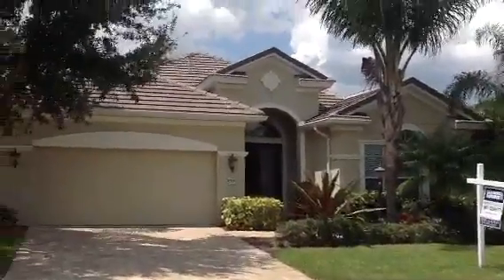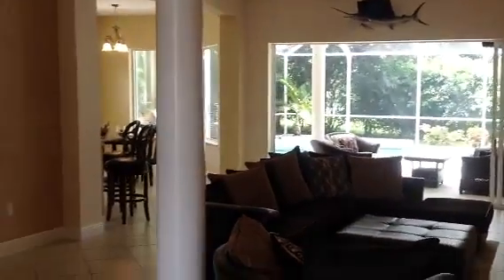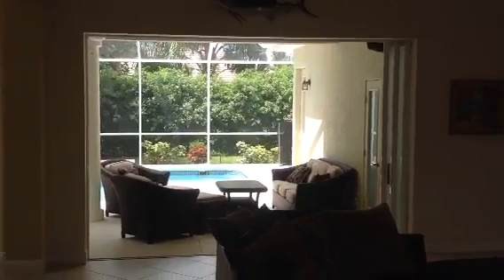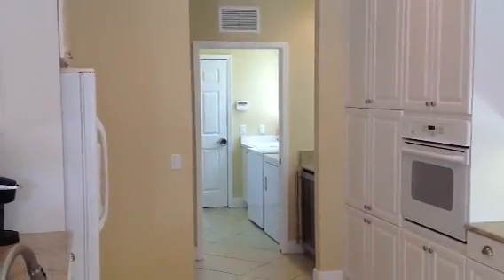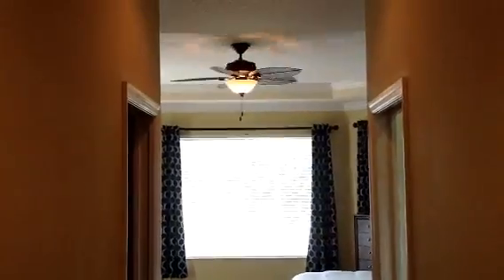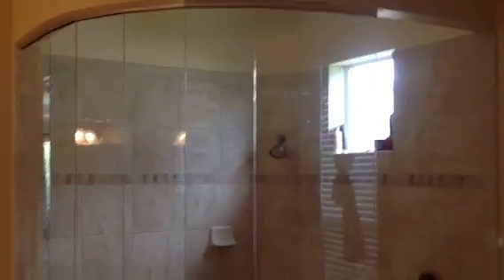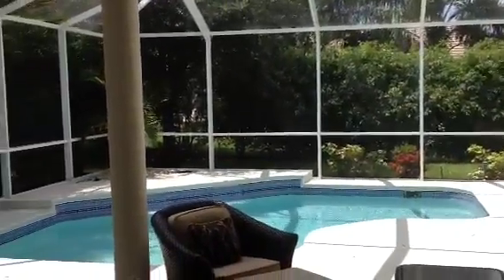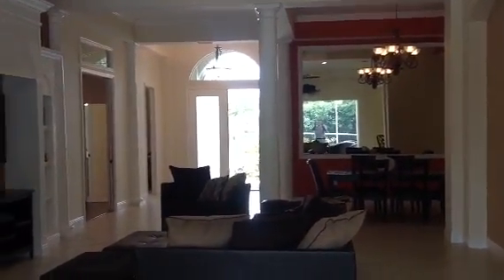8509 19th Ave NW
3 Bedroom Executive Pool Home